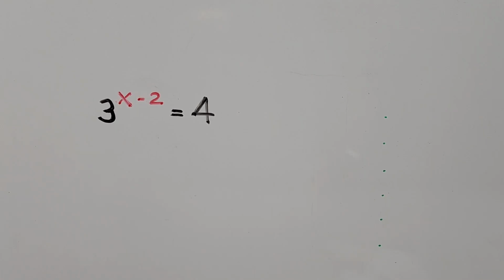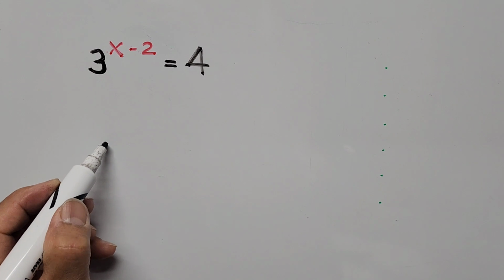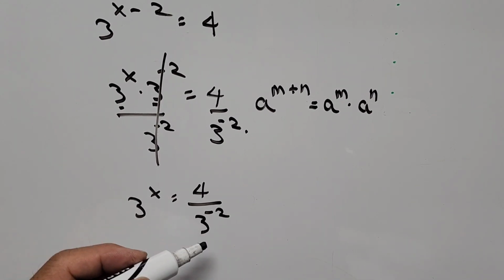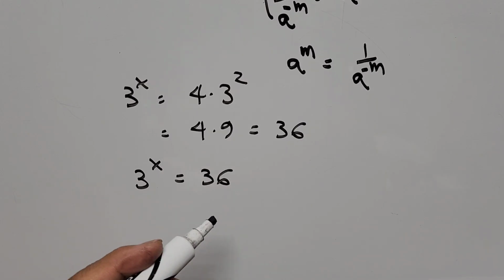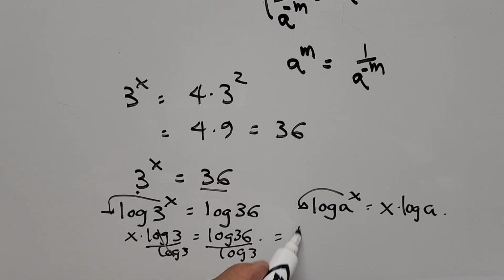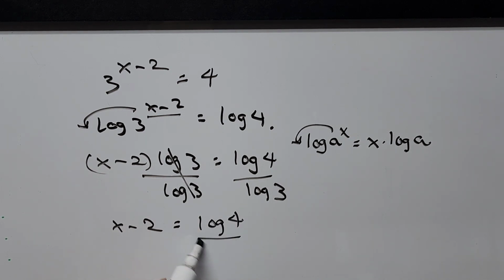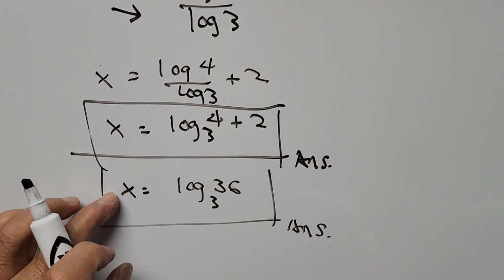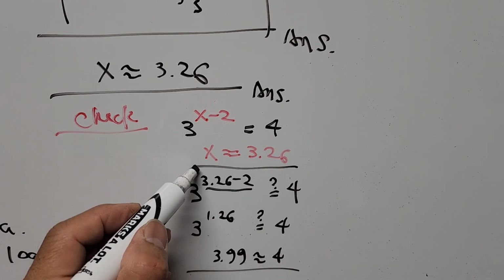Solving Exponential Equation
Here, you learn how to interpret and solve the given exponential equation using exponent rules and rules of logarithm and check the solution.